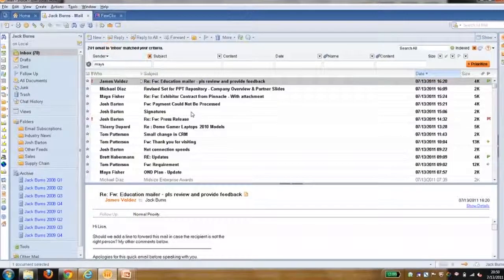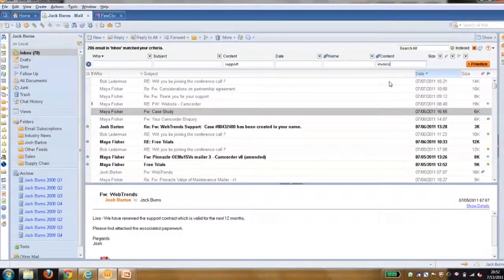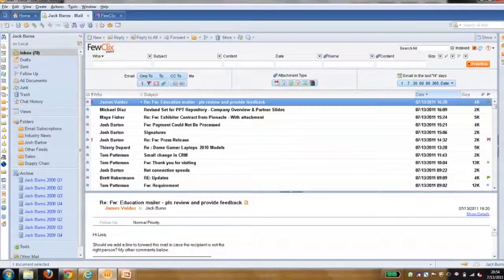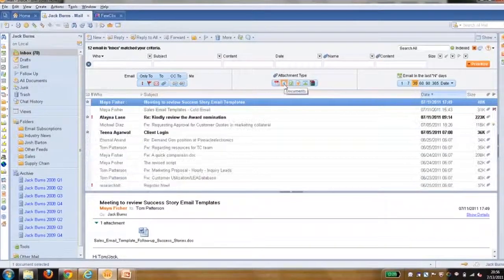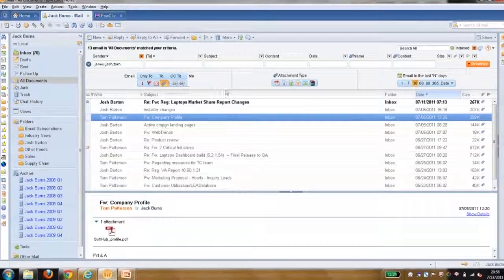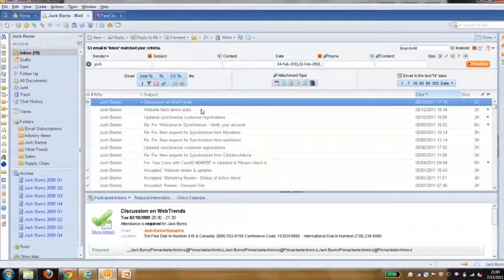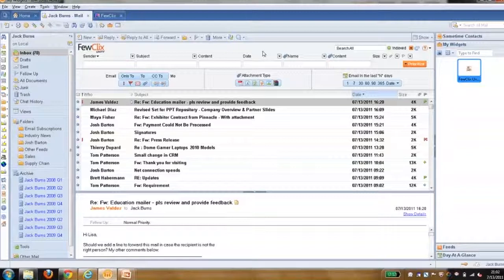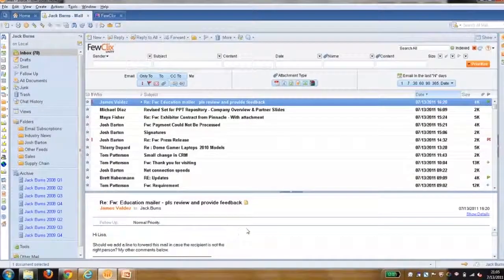GroupTalk: Email Productivity with FewClix [2 of 3]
Recording of GBS Group Talk from July 13th, 2011.

Ravin from Synaptris discusses and demos the significant email productivity increase that's possible from their FewClix product.